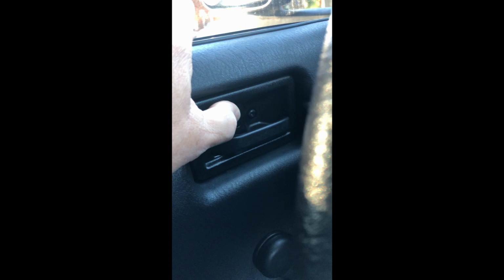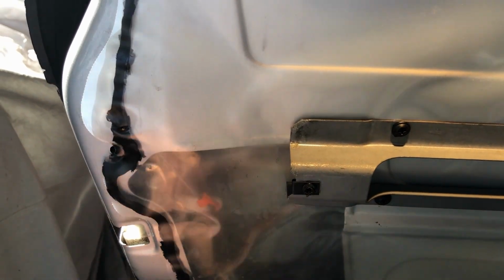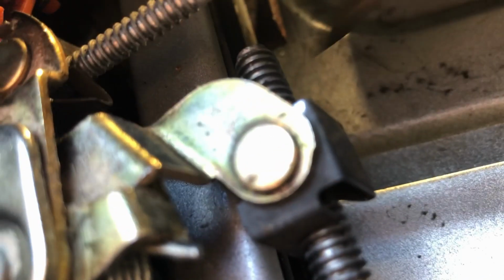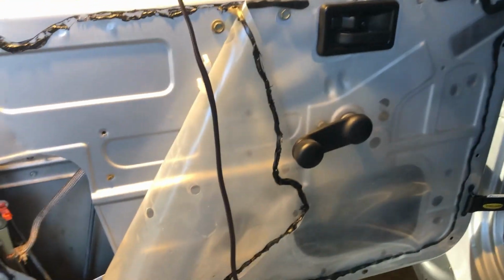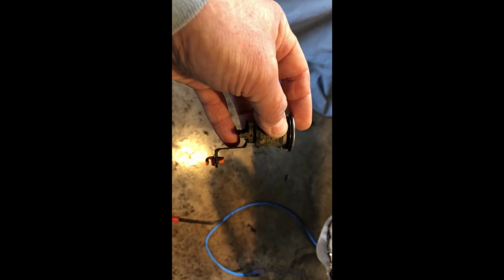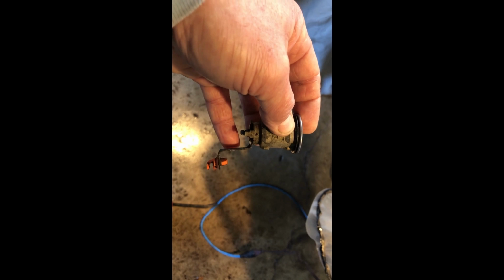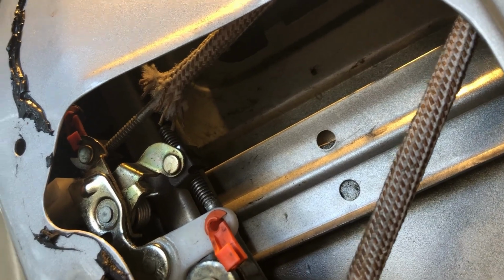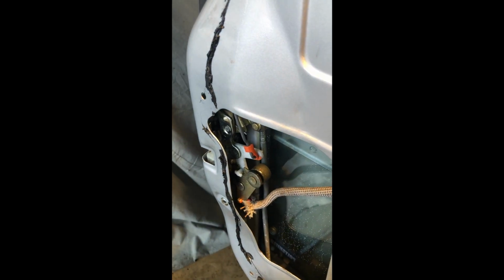Jeep TJ door lock stuck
Jeep TJ door lock interior latch button & key lock cylinder stuck, will not unlock.  Here is a possible fix that worked for me.